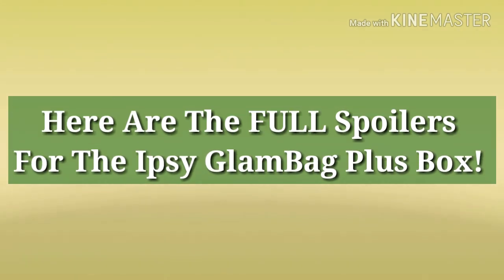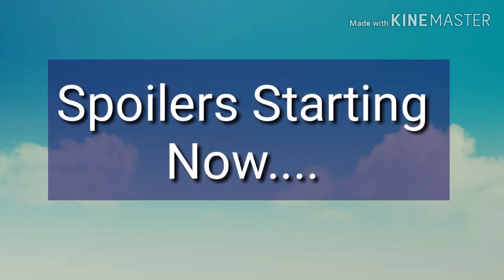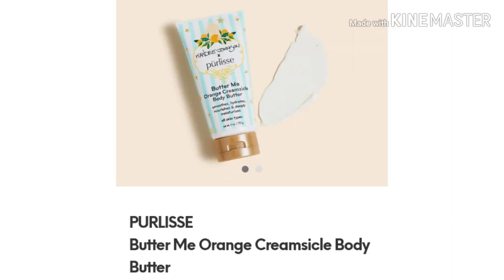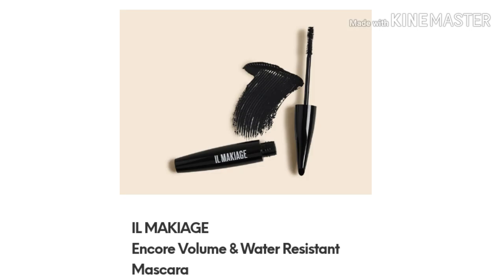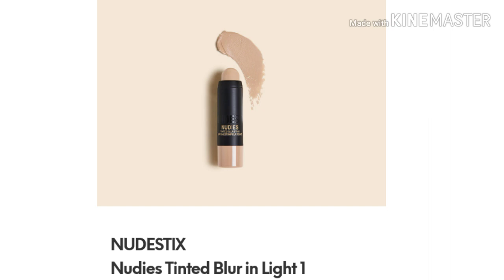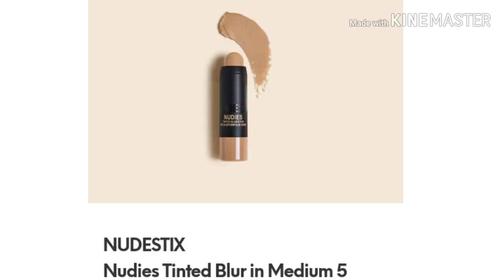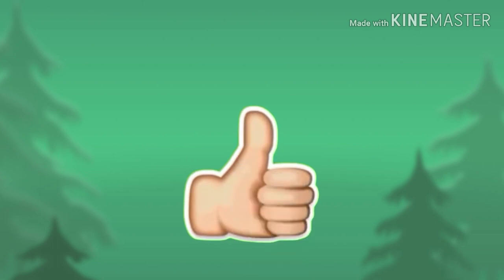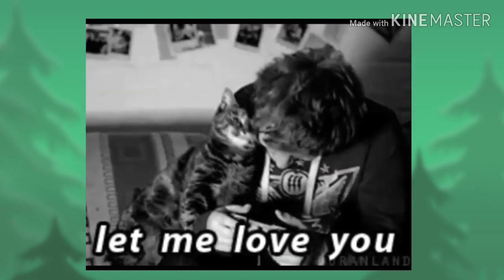Ipsy GlamBag Plus May 2019 FULL Spoilers!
Here are the full spoilers for the May 2019 Ipsy GlamBag Plus box! Ipsy is a monthly beauty subscription. For $10 you will receive 5 deluxe sample sized products & a really cute bag! For $25 members can upgrade to Ipsy GlamBag Plus! This monthly box will have 5 FULL sized products worth over $120! Ipsy is linked below!

-Ipsy!

Source;
My Subscription Addiction;

Mailing Address;
91 Elmwood Ave